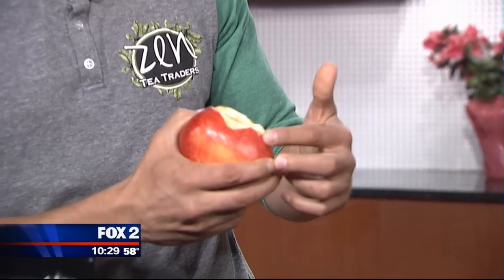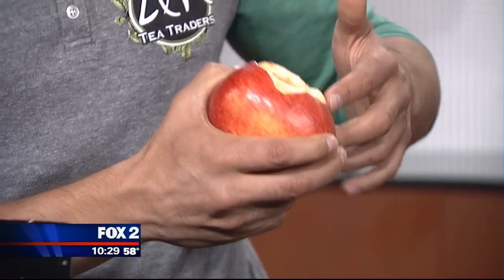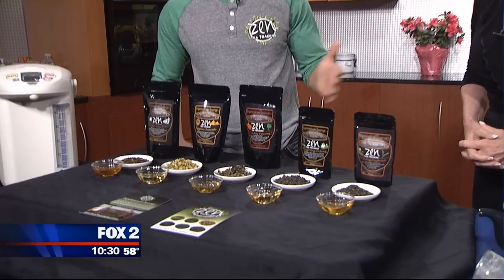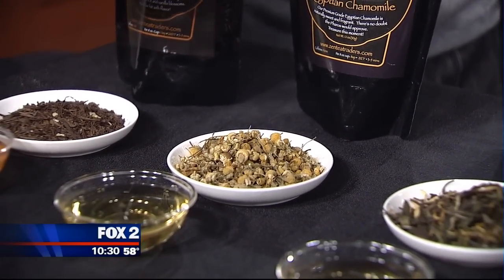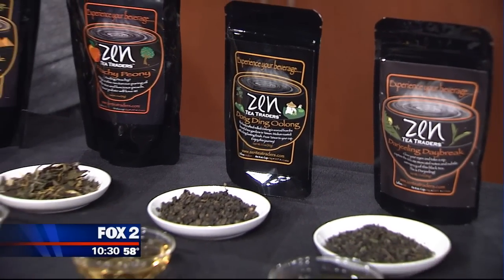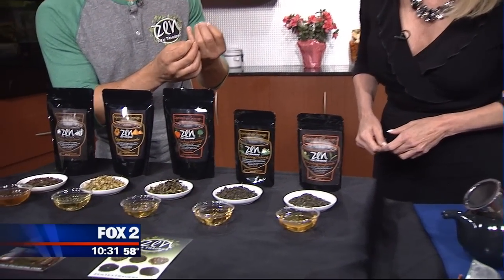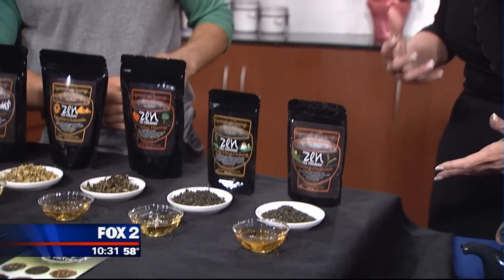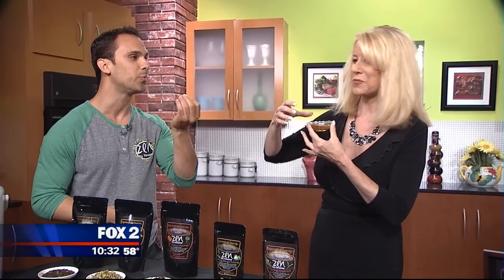Zen Tea Traders on the Fox 2 Detroit morning show discussing tea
Anthony Capobianco Founder of Zen Tea Traders stops by Fox 2 Detroit to discuss tea.

Zen Tea Traders was built upon one person's passion for tea.

At Zen Tea Traders, our teas do not sit in storage for months at a time before being shipped. This allows us to ensure freshness and maintain optimal quality. Each one of our teas has been carefully selected and tasted. We want to make sure our teas capture as many of the senses as possible. Appearance, aroma, mouth feel and taste are all part of the experience. That is why at Zen Tea Traders, we want you to "experience" your beverage.

We continually strive to fulfill our mission: providing premium quality teas from around the globe while adding a twist of fun.

Zen Tea Traders teas to name a few:

Earl Grey Tahitian Blend
Egyptian Chamomile
Fruit Teas
Green and Black Teas
Black and White Teas
Herbal Blend Teas
Herbal Sunset
Holy Hojicha
Kung Fu Berry Rooibos
Pacific Mega Mint
Peachy Peony